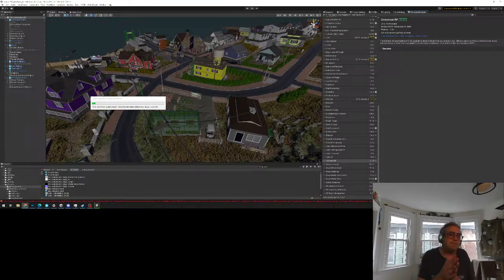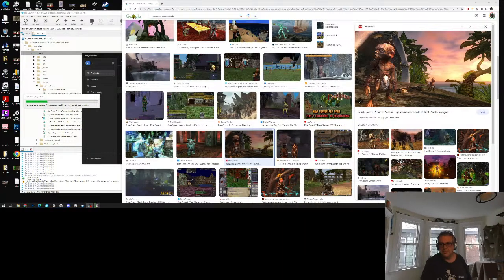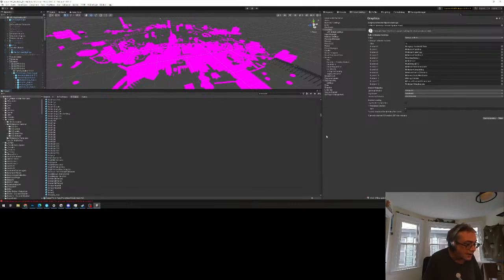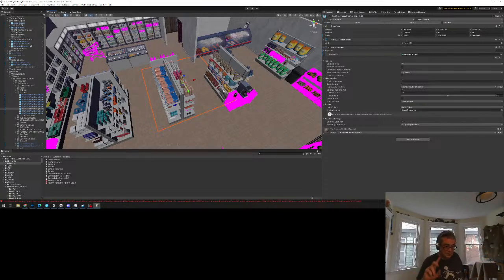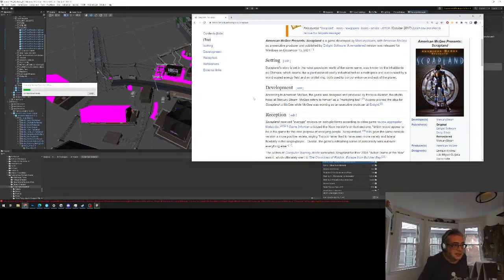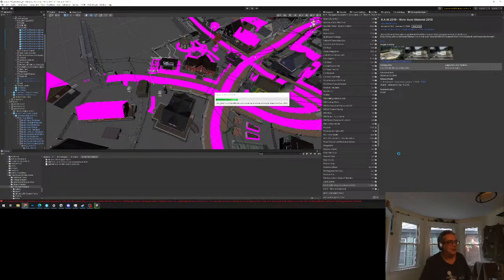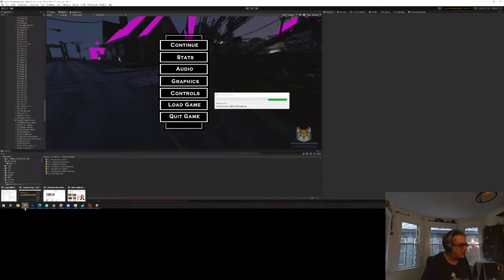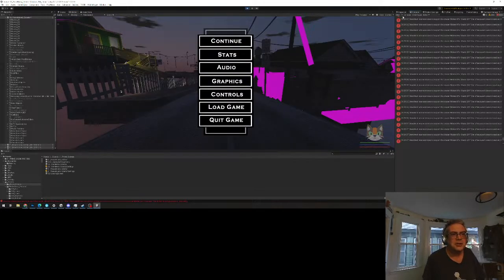Upgrading to URP, and why...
I have been meaning to get to this, for a while.  Better graphics - faster performance.

However, it's mostly just waiting for stuff to process.